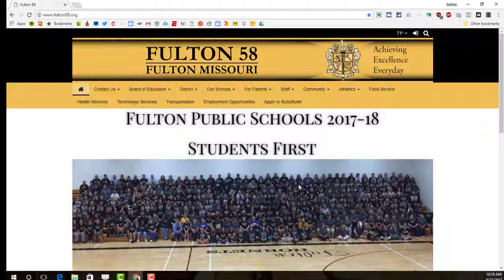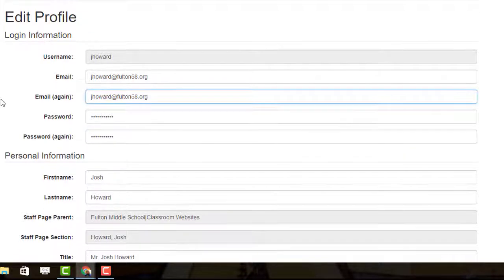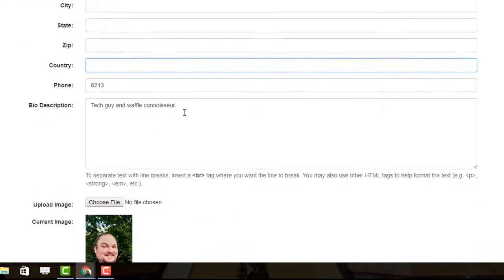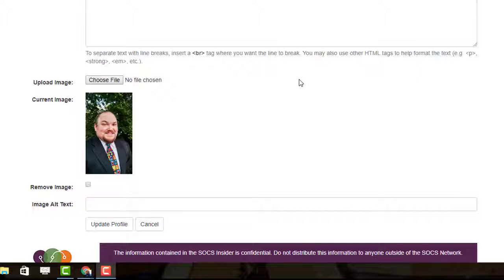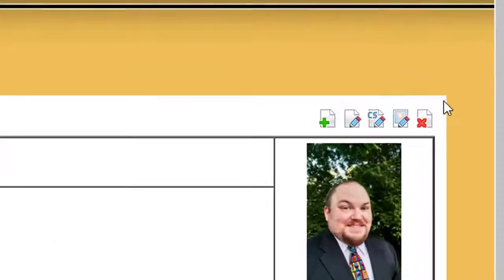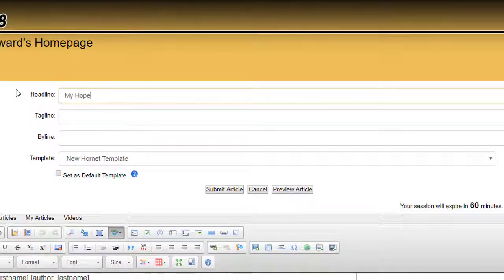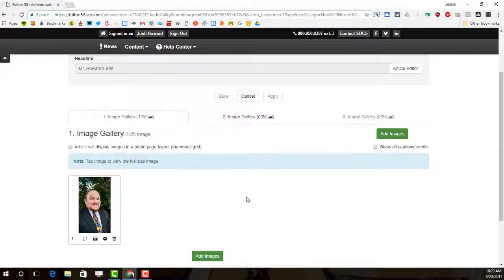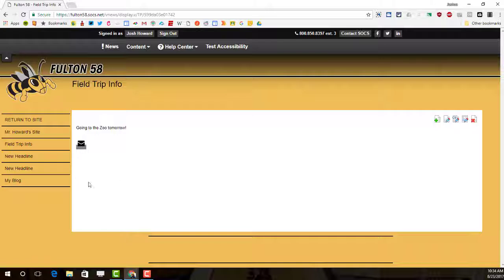Editing FPS Teacher Page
FPS edtech